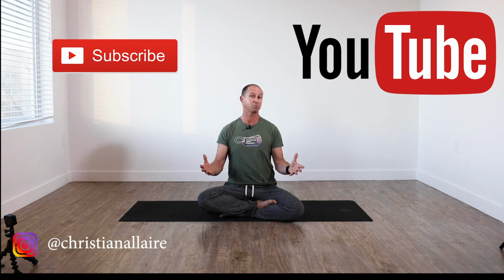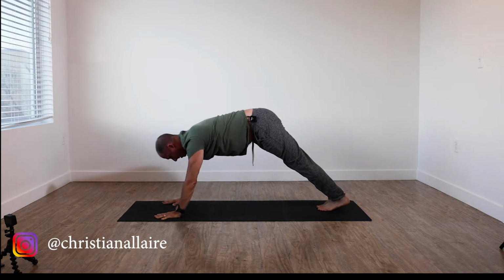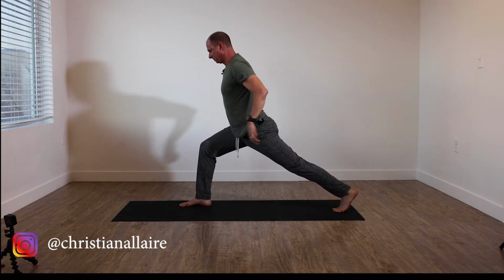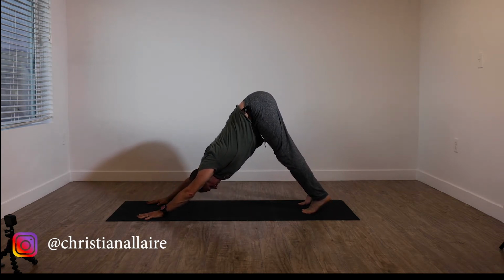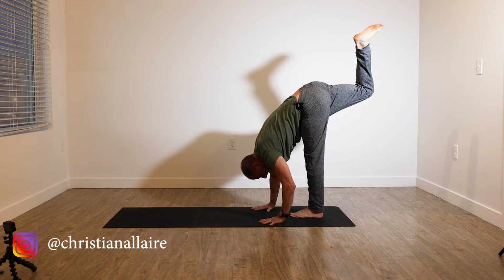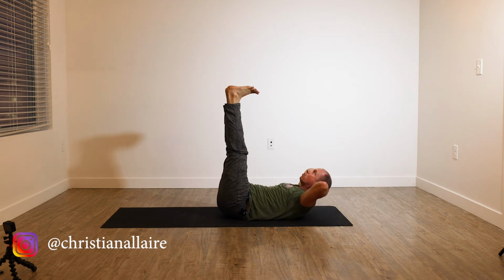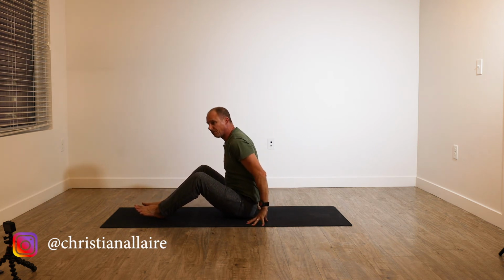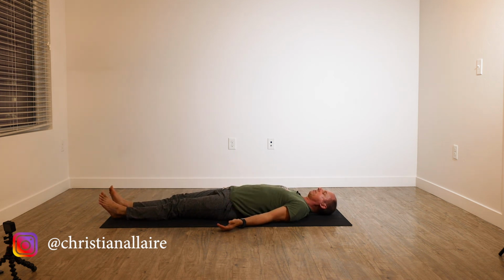Power Yoga for Stress Relief: 50 Minute Sequence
50 Minute Power Yoga Sequence: Salt Lake City Edition

Christian Allaire is a Veteran Turned Yogi living in Salt Lake City, Utah

CONNECT WITH CHRISTIAN

By practicing with Christian Online,  I acknowledge that yoga is a physical discipline that requires a certain amount of mental concentration and physical strength and endurance. I acknowledge that participation in yoga exposes me to a possible risk of personal injury.  I agree to consult with a health care professional with any questions or concerns before practicing or starting an exercise program. I agree to honor and respect my body and its limitations and to practice within those limitations. I take full responsibility for my own safety and well-being. I release Christian Allaire Yoga (DBA)  from any and all claims associated with or arising from its activities.Christian Allaire is a Veteran Turned Yogi living in Huntington Beach, CA
Minute Power Yoga Sequence: PEDAL TO THE METAL EDITION.

Christian Allaire is a Veteran Turned Yogi living in Huntington Beach, CA